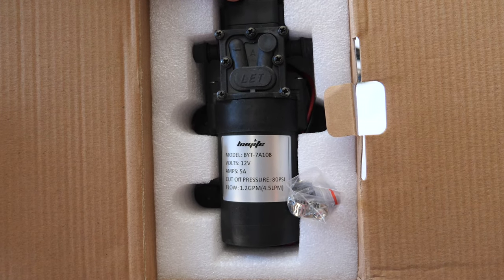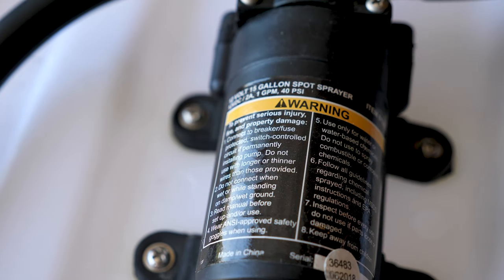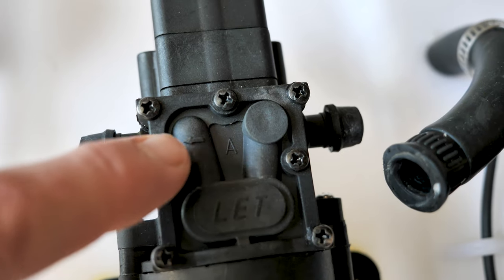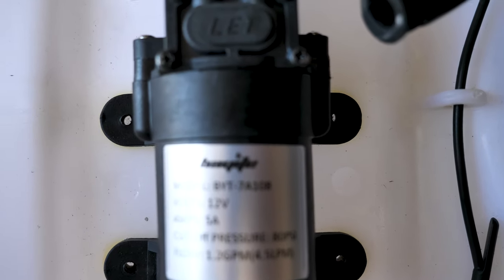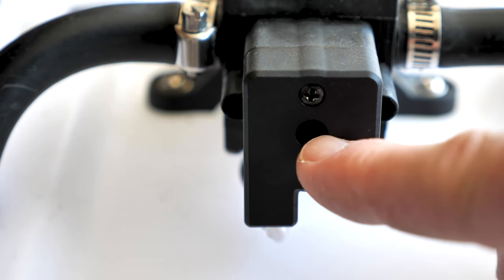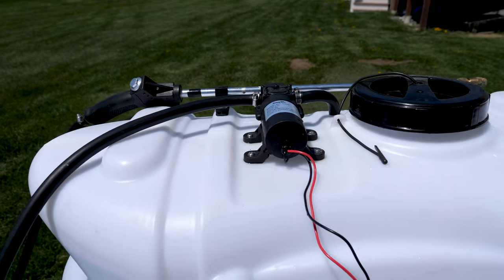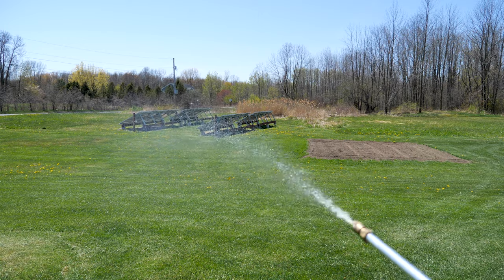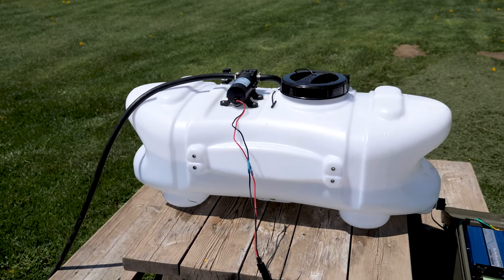Replacement Pump for Harbor Freight Greenwood 15-Gallon Spot Sprayer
I replace the the stock pump that came with the Harbor Freight Greenwood 15-Gallon Spot Sprayer.  This new pump has twice the pressure and now twice the fun!

➤➤ Link to Items and Videos:

👍 Bayite 12V DC Fresh Water Pump

➤➤  ***Music***  “Swamp Ash,” by Crack Skippy and “Hysterica,l” by Strength To Last under license from soundstripe.com.

I assert all copyrights claims for any content, media, comments, subject to the publishing date of this video. Do not use any part of this video without my expressed written permission. As always, please consult professional advice before attempting any project, activity, or event. I will not be responsible for any injury, loss of life, or damage to any property or equipment using any information referenced in this video or any video on my YouTube. Always follow codes and any requirements as set forth by best practice or law. Buying through these links helps out my channel a lot and adds no additional costs to the price for any products listed. Lastly, be nice and play nice. Trolling and other attacks on my channel will not be tolerated.